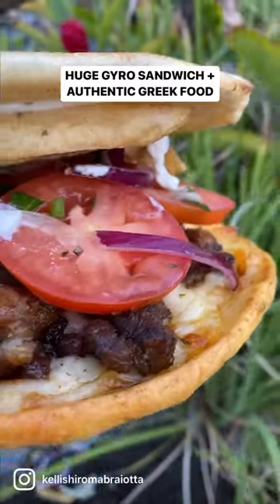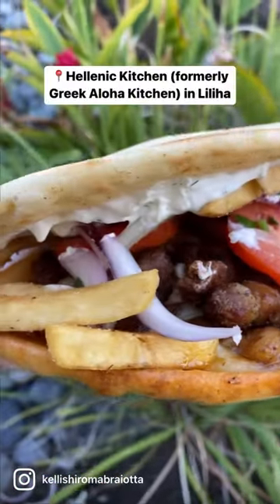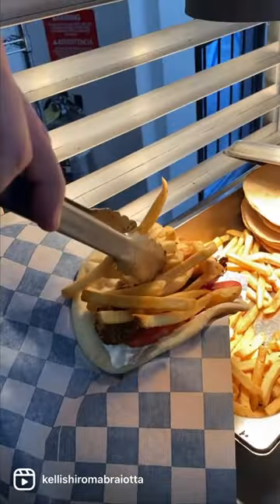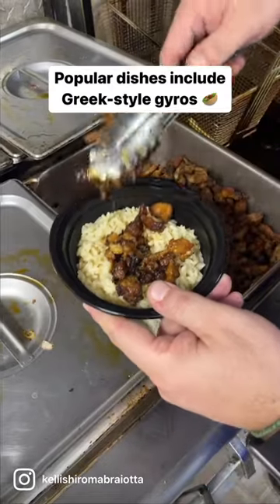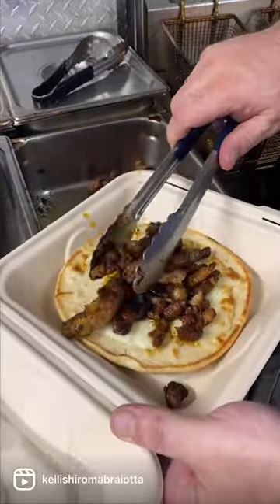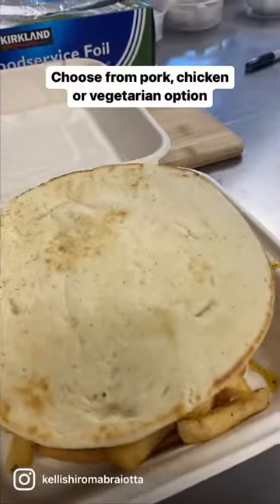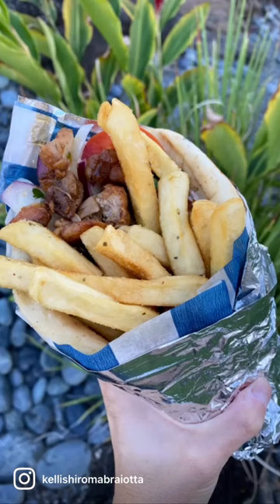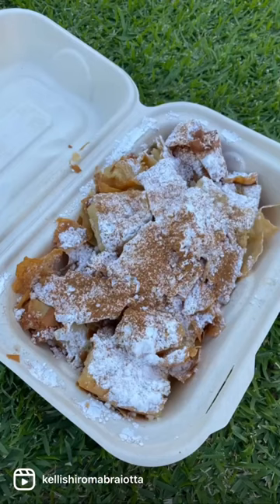AUTHENTIC GREEK CUISINE ON OAHU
If you're craving authentic Greek cuisine, check out Hellenic Kitchen in Liliha.

The owners are both from Kastoria, Greece, so you know the food is legit.

The menu items are all made from traditional family recipes.

Best-selling dishes include:
Greek-style gyros
Mount Olympus (double-size gyro sandwich)
Gyro bowl
Sweet bougatsa dessert